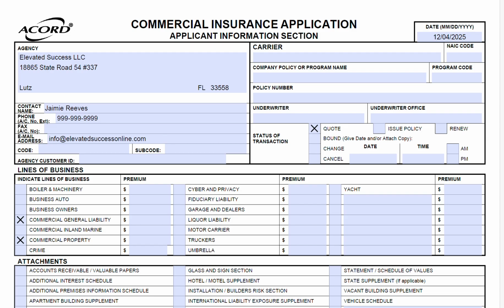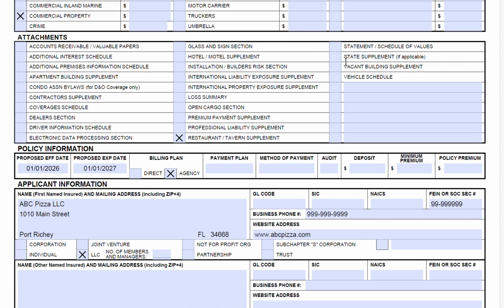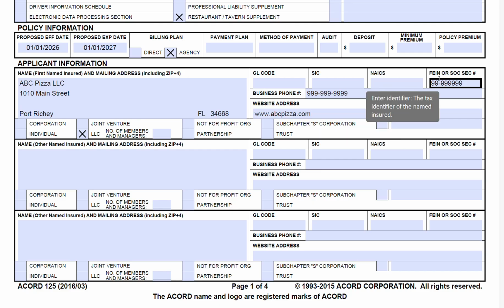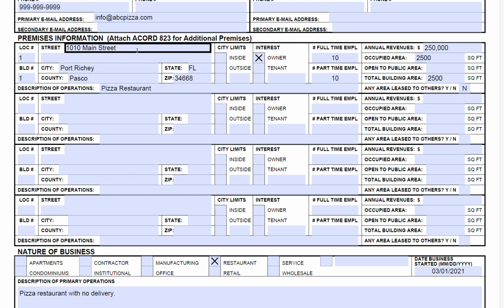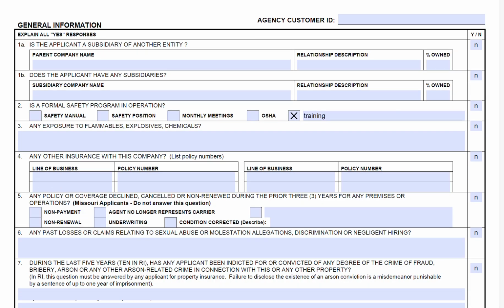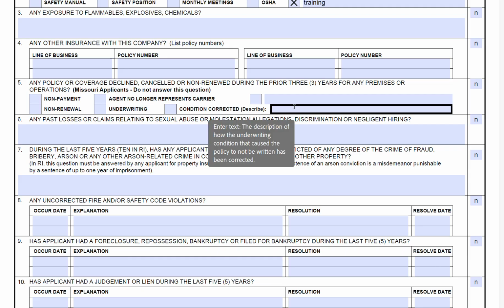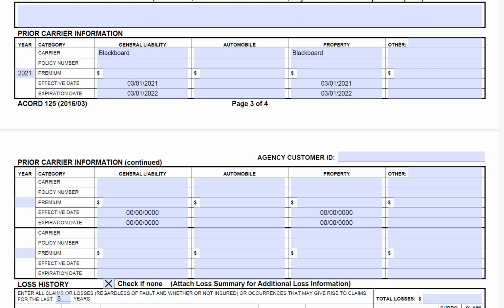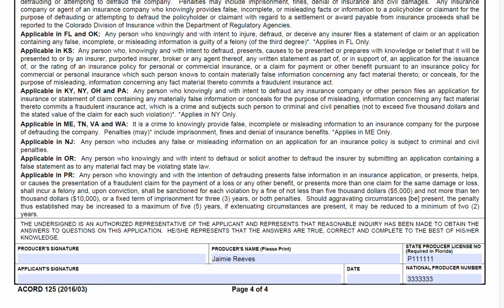Filling out an Acord 125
How to Fill out an Acord 125 for a commercial insurance application.